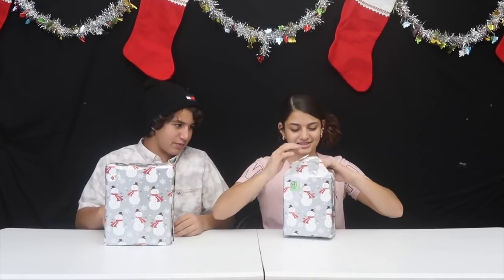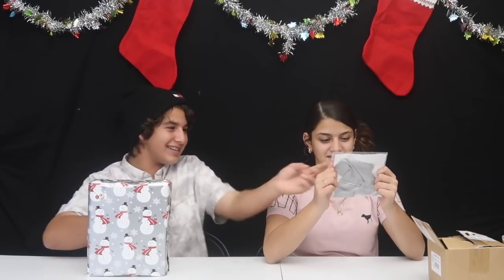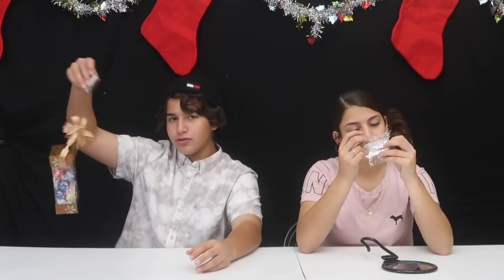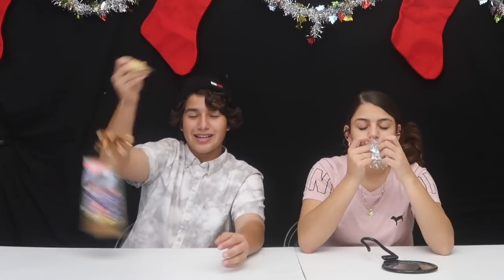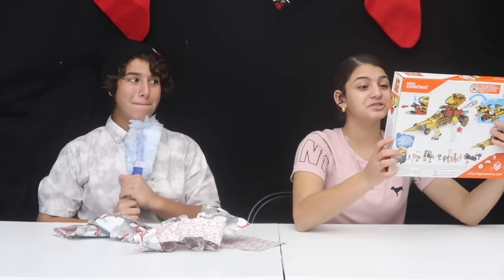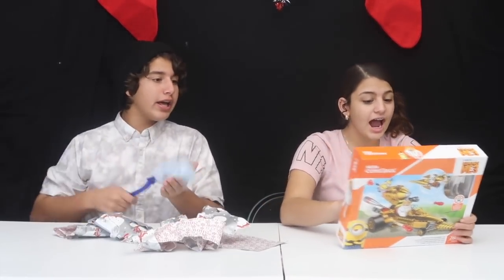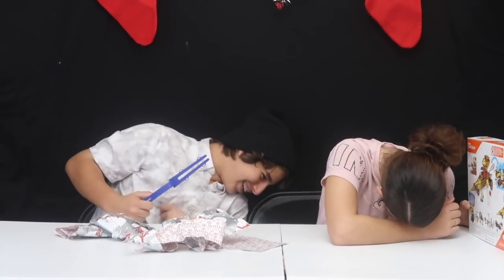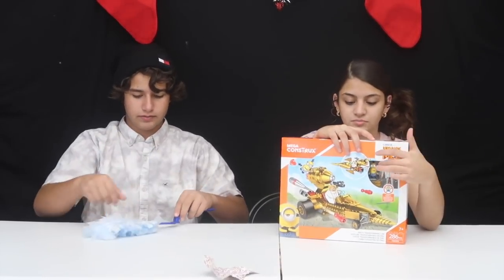DON'T PICK THE WRONG PRESENT CHALLENGE !KEILLY AND KENDRY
DON'T PICK THE WRONG PRESENT CHALLENGE!

We finally got our main channel back, all of our videos were deleted, that’s why we are reposting them. Thank you for your support and stay safe.

1. Hope you guys enjoy it!!

Don't Crack the Egg and win a Big Prize !: EGG DROP CHALLENGE !!!/ MOMS FOR A DAY!THE K FAMILY & SISTER FOREVER/